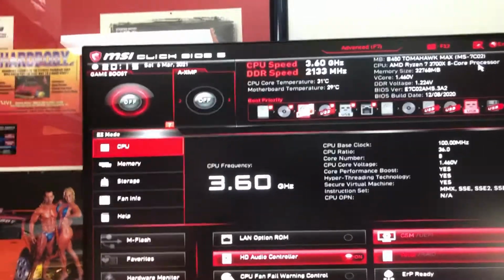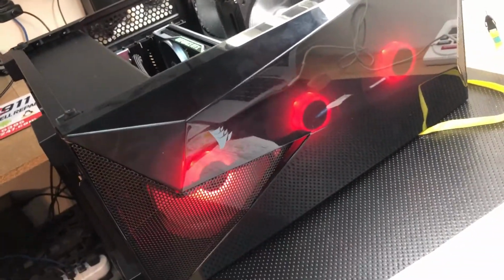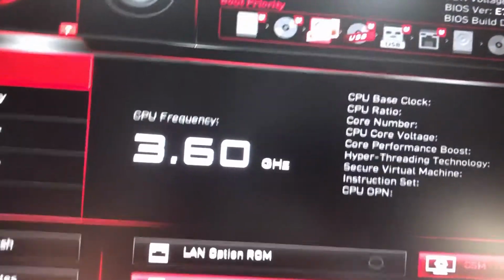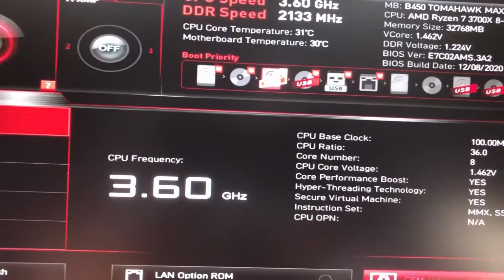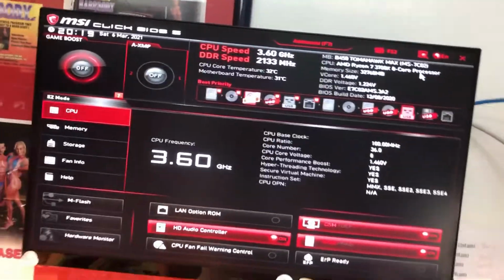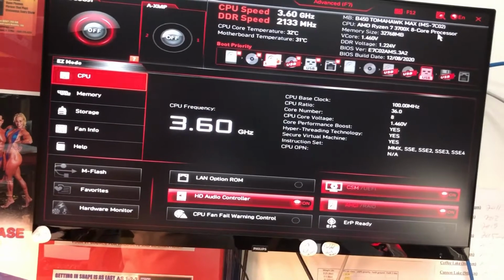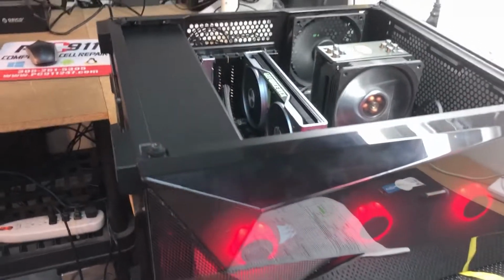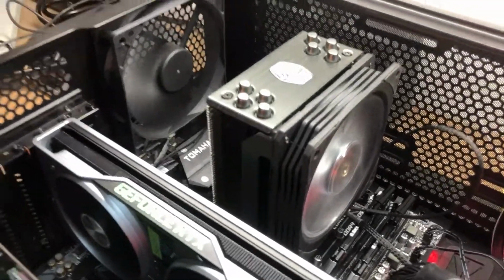Can a bad CPU still post? Corsair Gaming PC Ryzen CPU Crashing.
Hey everybody, here is a little story of a computer we've been working on today here that's kind of interesting maybe it helps somebody out there uh so this is a Corsair Custom Build its got a Ryzen 7 3700X boots to the bios. The main issue when it came in was the customer said he was getting a bluescreen, it was bluescreening so then he went to just reinstall the operating system and it would fail. We took it in as the same thing to re-install the operating system, maybe the customer was doing something wrong or the pc had something minor like just reseat the ram or etc. So, when we came to boot the pc with one of our drives it would go straight to Auto repair and it’ll fail and re boot and fail over and over, so we said let’s go straight to hardware. So, what we did was run Mem test and figures that both rams failed then we tested it individually and both failed, we then tested one of our working ram and It failed. So, we removed his ram and tested it on one of our boards and the ram was ok. We thought it was a mother board problem at this point, since the pc posted and got to the bios, we thought it couldn’t be a bad CPU, we ended up taking the cup out and swapping it onto one of our boards and the CPU failed and it was a bad CPU. So, this was the first time I saw that the CPU was bad but it still Went to the BIOS and you could change settings in it and everything. And that’s what’s going on today at PC911.